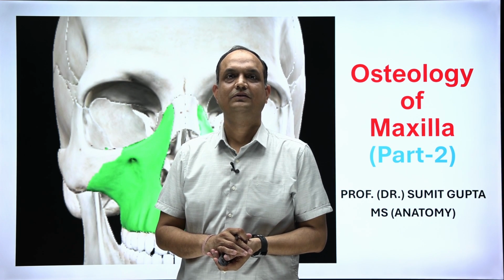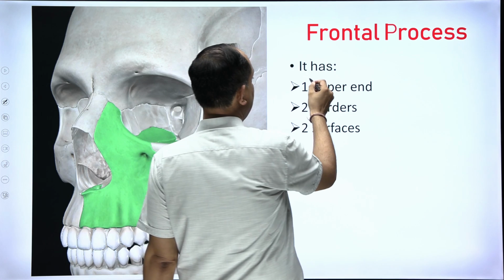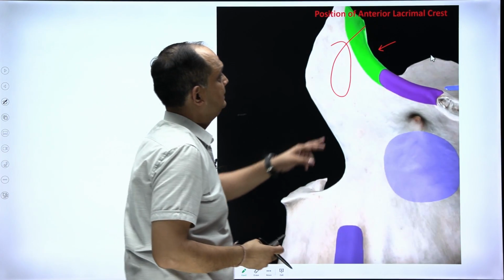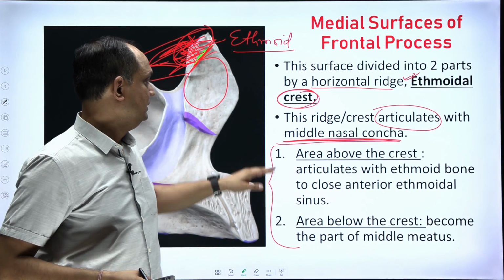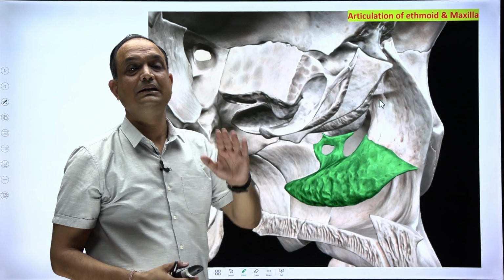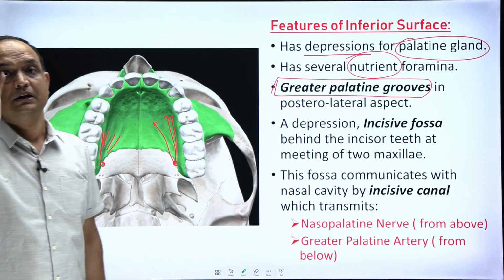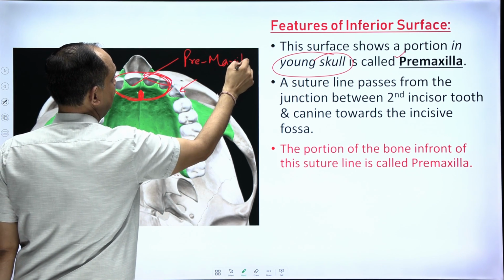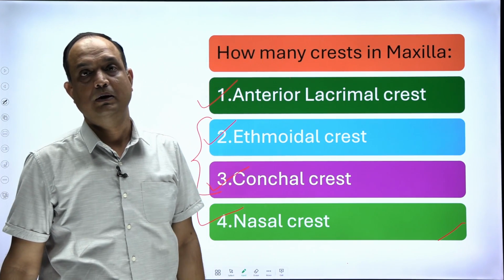Anatomy of Maxilla Bone : Part-2 ( Processes )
🦴  Maxilla Bone: Detailed Guide to Its Four Key Processes | Human Skull Anatomy  🧠
Welcome to our in-depth anatomy tutorial where we explore the processes of the maxilla bone—a key structure in the human skull. This video breaks down the four main processes of the maxilla:
Frontal Process – Articulates with the frontal bone and forms part of the lateral wall of the nasal cavity.
Zygomatic Process – Connects with the zygomatic bone, contributing to the cheek structure.
Palatine Process – Forms a major portion of the hard palate of the mouth.
Alveolar Process – Houses the upper teeth and plays a role in dental alignment and oral function.

📌 Whether you're a medical student, dental student, or anatomy enthusiast, this video will help you visualize and understand the anatomical relationships and functions of the maxilla's processes with detailed explanations and 3D visuals.

📚 Perfect for:
MBBS / BDS Students
USMLE / NEET-PG Prep
Anatomy Instructors
Dental and Medical Professionals

headandneckanatomy neck anatomy,
anatomy lectures for bds,
anatomy for mbbs,
bdc anatomy,
osteology of maxilla,
maxilla bone anatomy,
Maxilla bone,
maxilla bone exercise,
maxillary molar access opening,
maxillary sinus anatomy,
anatomy of maxilla شرح,
crests of maxilla,